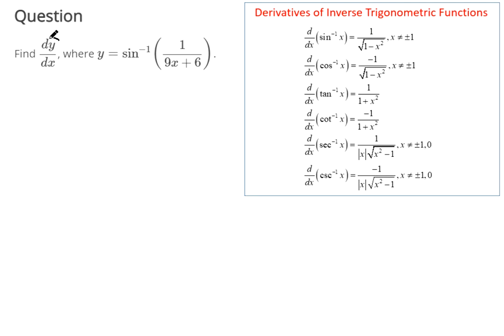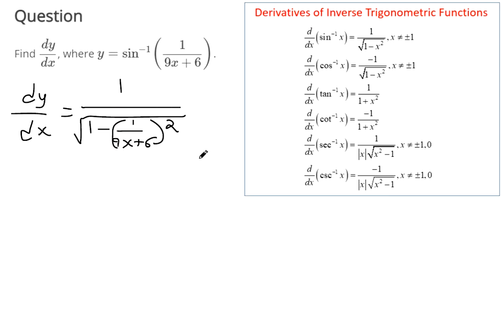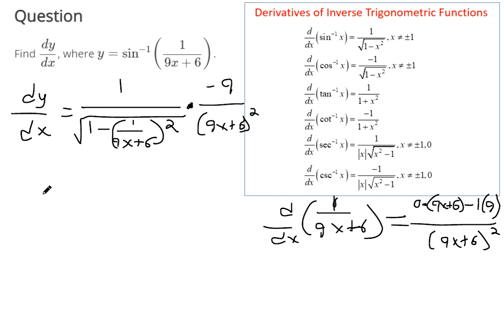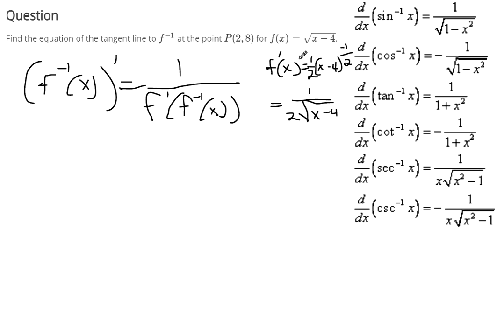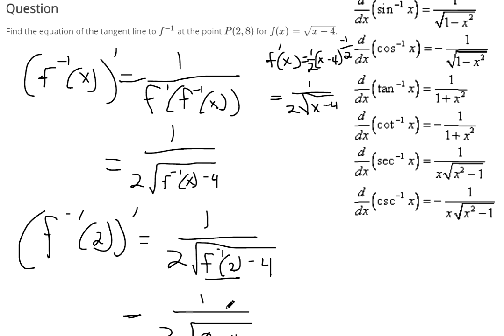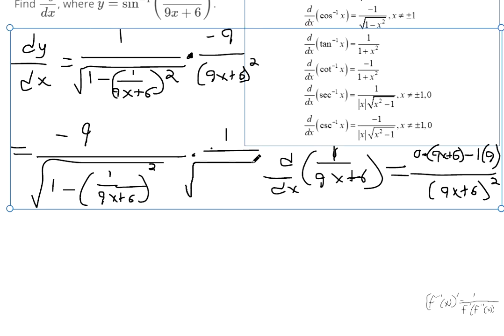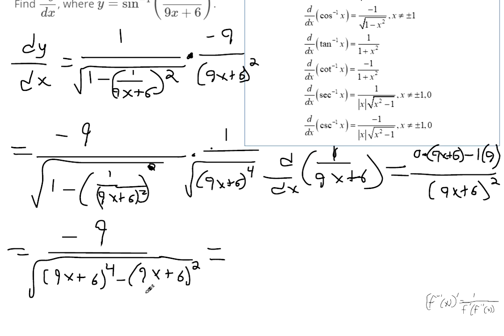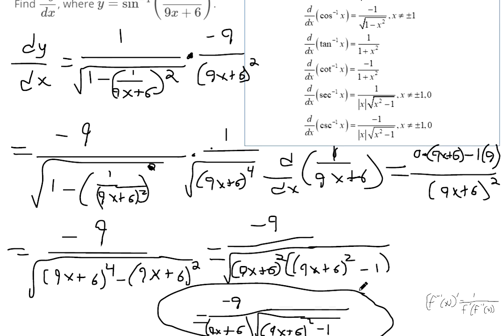Find the equation of the line tangent to an inverse function